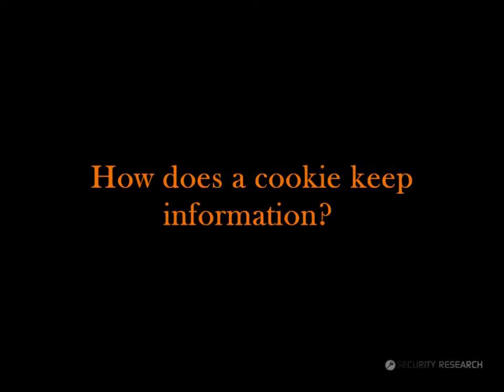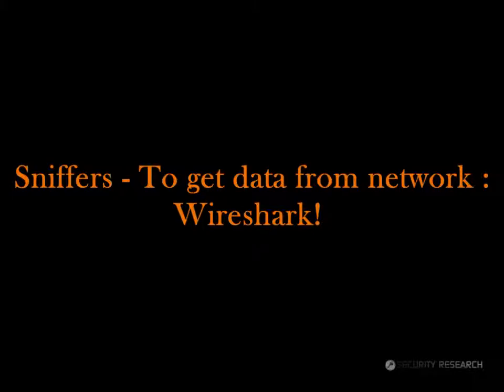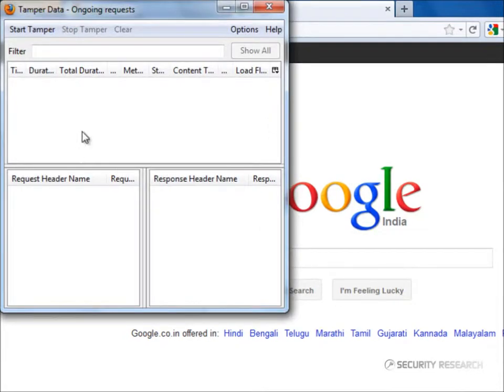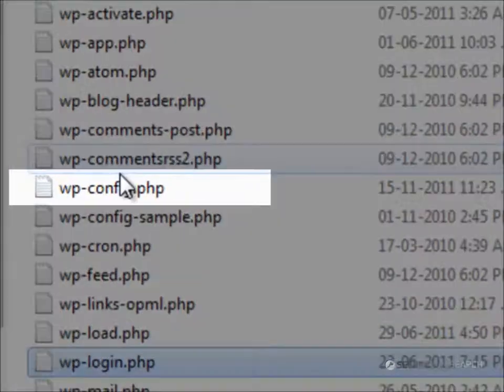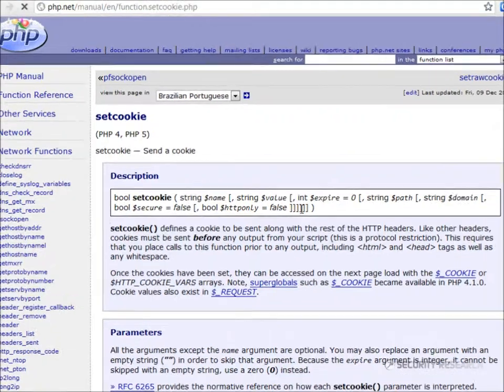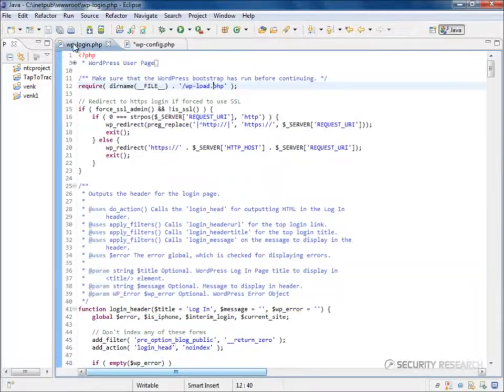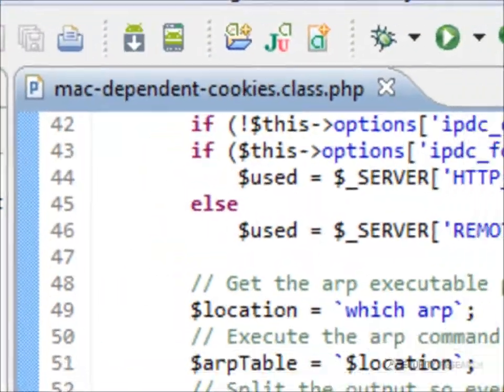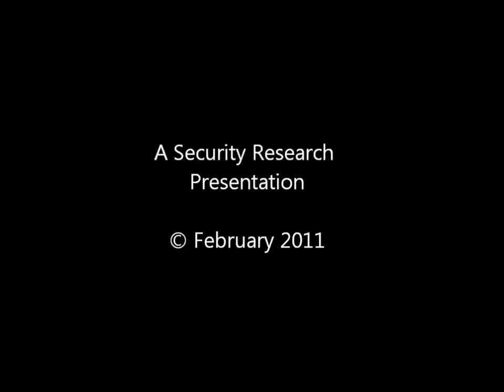Cookie-Vulnerabilities.wmv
Cookie based vulnerabilities with respect to WordPress and a few methods.